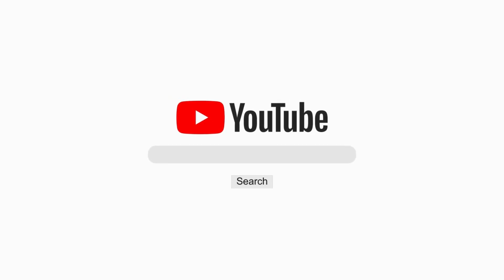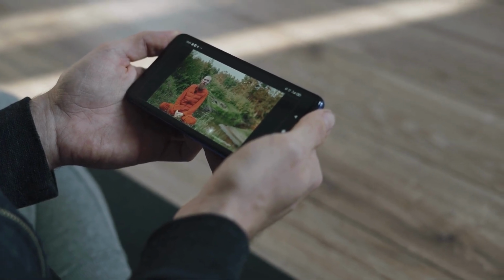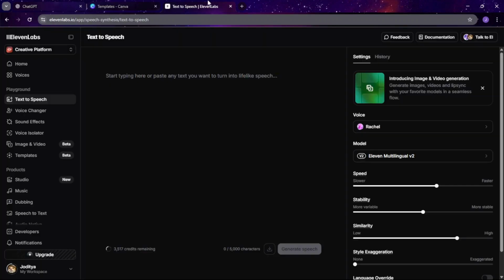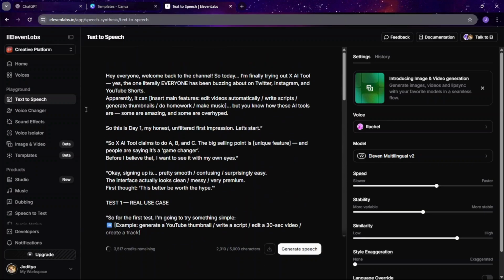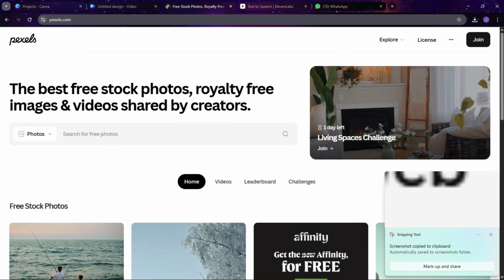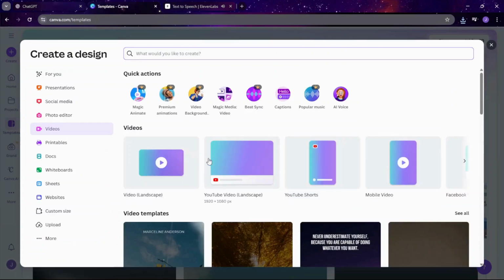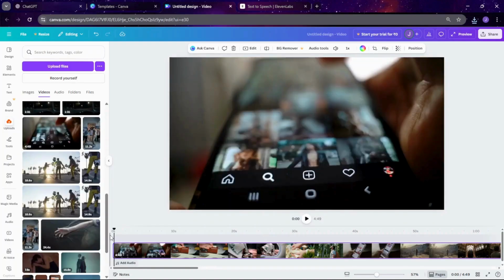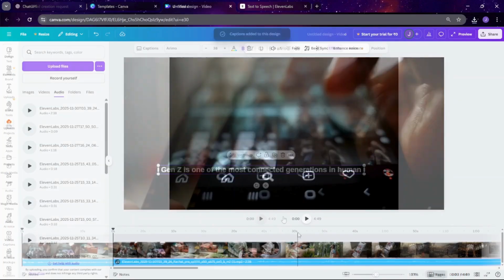I Made a Full YouTube Video in 2 Minutes Using AI | WATCH!!!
Ever wondered if you can make a full YouTube video in just 2 minutes?
In this video, I test a complete AI-powered workflow — from ideas, script, voice, visuals, editing, and final render — all done automatically.

🔥 No filming. No mic. No editing skills.
Just pure AI.

I pushed these tools to the limit to see if AI can actually create a real, upload-ready YouTube video… and the results shocked me. 😳

Watch till the end to see:
✅ How fast AI generates the script
✅ How it builds the visuals
✅ Full video editing using AI
✅ The final output (unbelievable)
✅ Is it actually usable… or just hype?

If you want to make videos faster, smarter, and with zero stress — this is the future.
Let’s see what AI can really do. 💡⚡

📌 TOOLS USED (mentioned in video)

(You can update based on what you used)
• ChatGPT
• ElevenLabs
• Pexels
• Canva AI